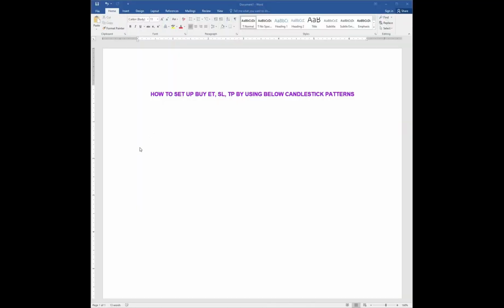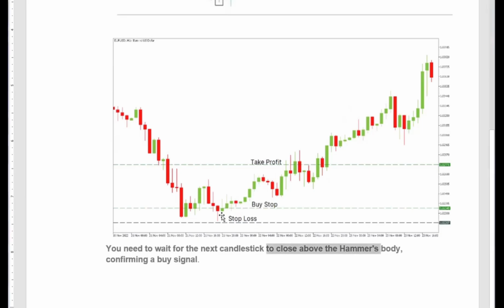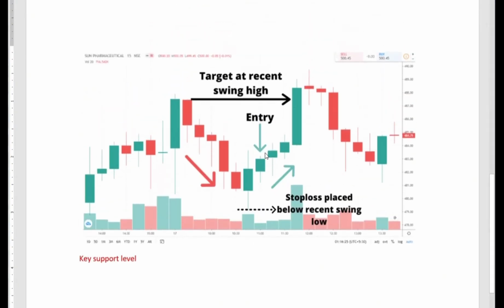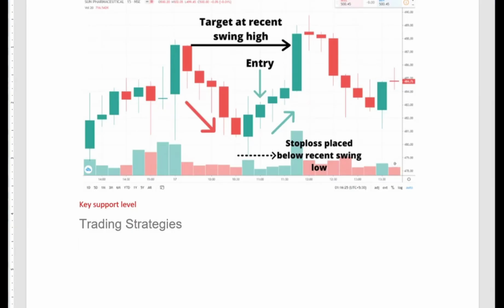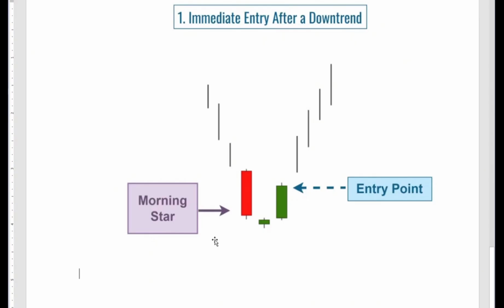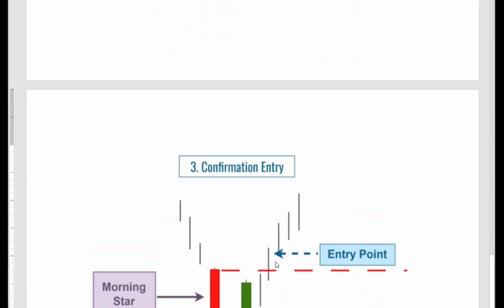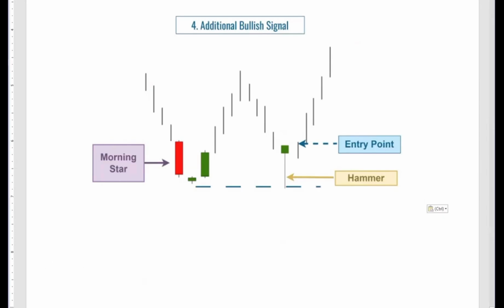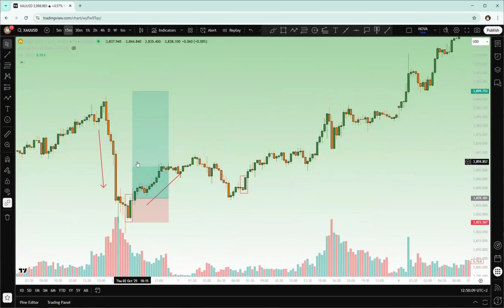Lesson 5: how to set up buy ET, SL, TP by using below candlestick patterns